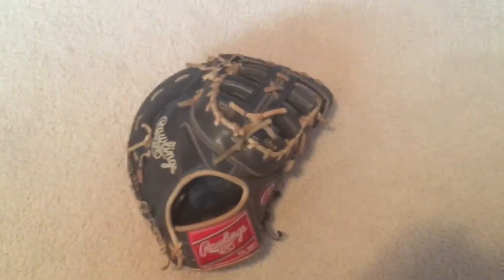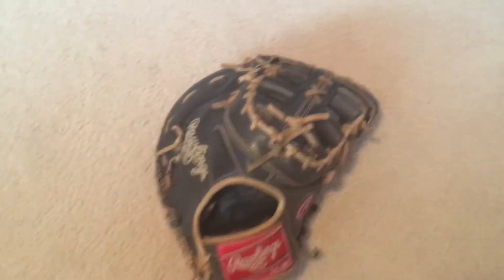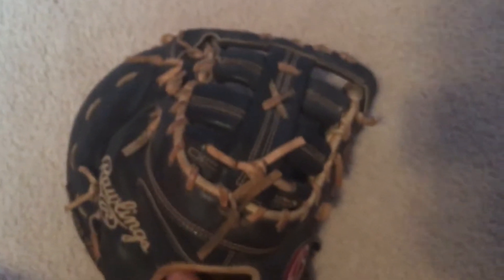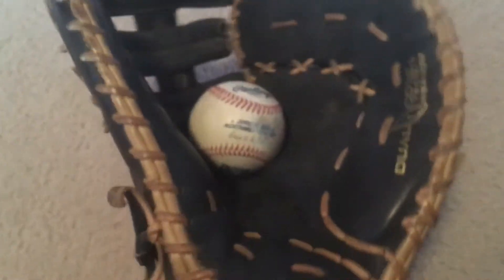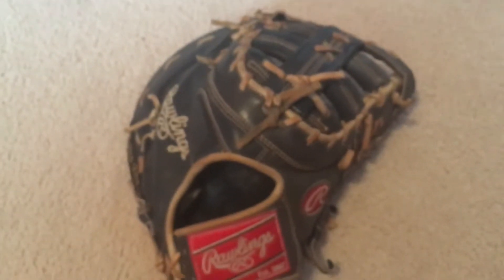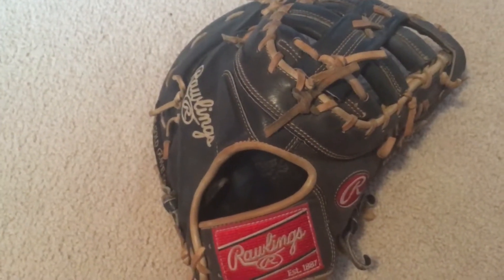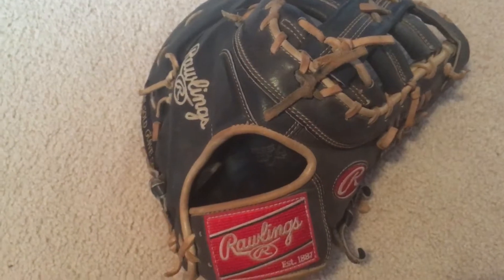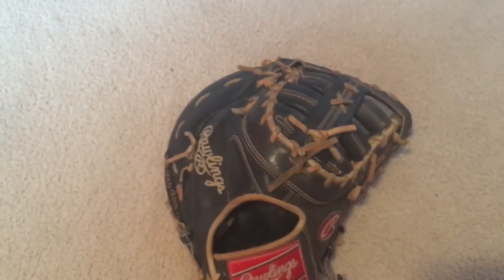Rawlings Heart Of The Hide First Base Mitt Glove Review